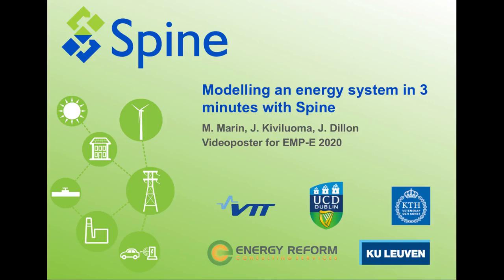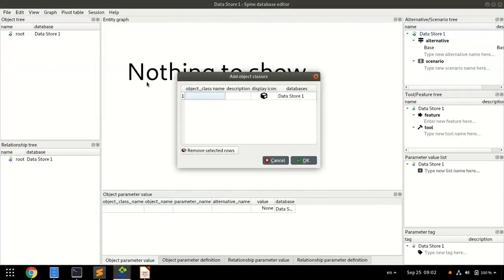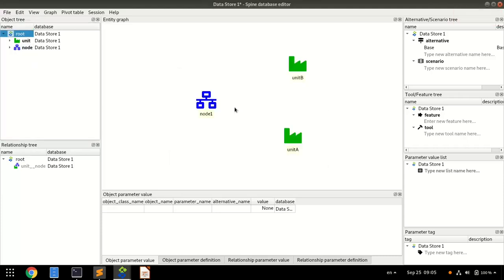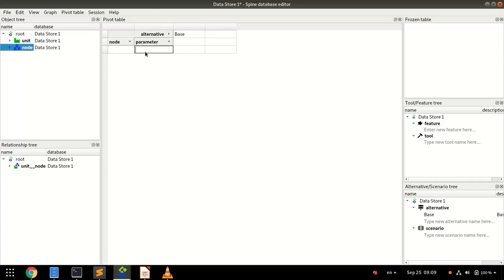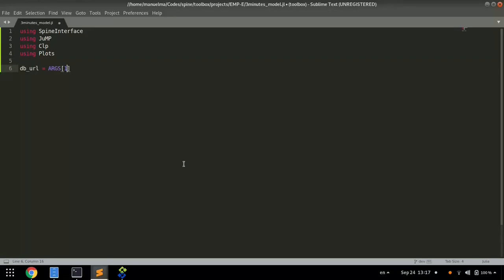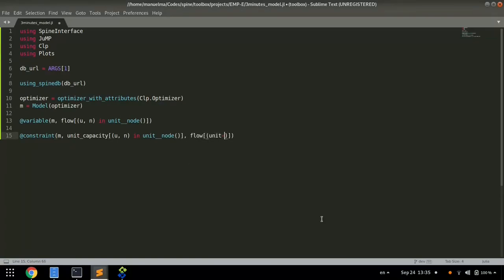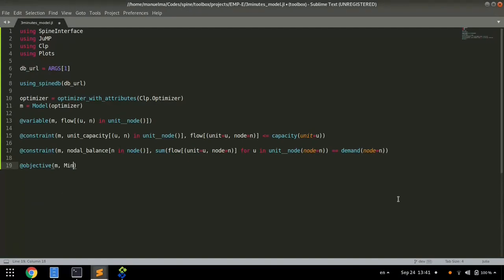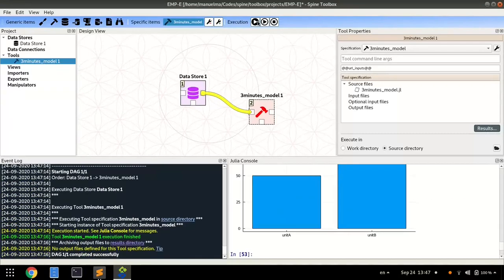Modelling an energy system in 3 minutes with Spine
This video demonstrates the usage of Spine Toolbox to model a simple energy system in 3 minutes. It shows how to setup data in Spine Toolbox, build a new model using the specified data in Julia/JuMP, execute the model, and view the results back in Spine Toolbox.

Model developers spend lot of time in organizing and processing data for their model. Spine Toolbox combined with SpineInterface for Julia makes the process straightforward.Spine Toolbox is a Python open-source software application suite for energy system modelling that integrates tools for data acquisition, conversion, visualization, processing, plotting, and practically any other custom computations that the user can provide. The different tools are connected into a workflow that can be saved into a local folder or remote repository, as well as executed locally or remotely.

SpineInterface is a Julia package designed to work in combination with the powerful Julia JuMP package for mathematical programming, facilitating the creation of energy system models integrated in Spine Toolbox. SpineInterface takes care of all the data parsing into ad-hoc Julia data structures, so that the modeller can entirely focus on developing the optimisation model. Spine Toolbox and SpineInterface provide a powerful infrastructure for model development where typically cumbersome operations are greatly simplified.

This project group is part of the EMP-E 2020 online Conference that will take place from 6th-8th October 2020. The EMP-E brings together scientists and policy makers working on current energy modelling and energy policy issues, looking at the current and future opportunities for change. This annual conference seeks to bridge the gap between scientific modellers and policy makers at all levels, with the help of European Commission representatives.

And check out the videos from other project groups of the EMP-E Conference: